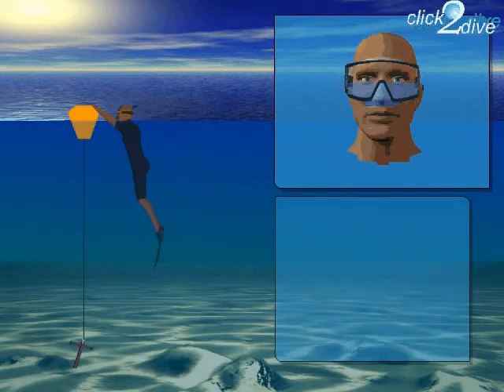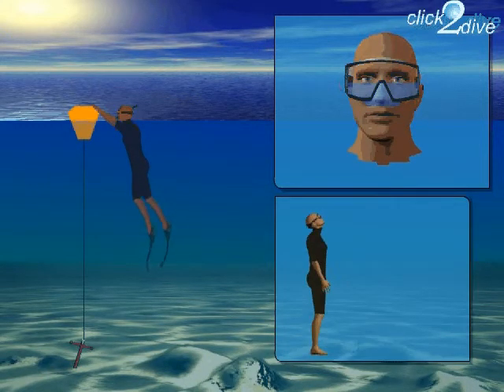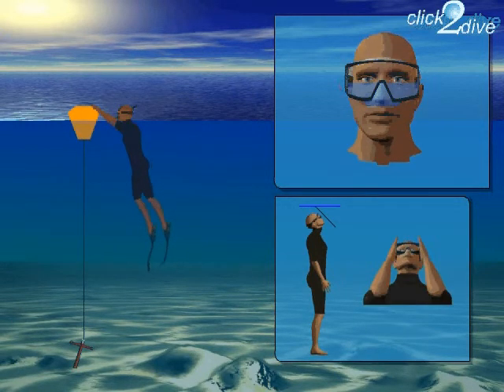Clearing the Mask